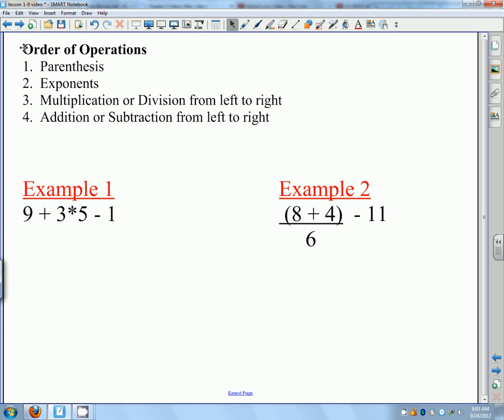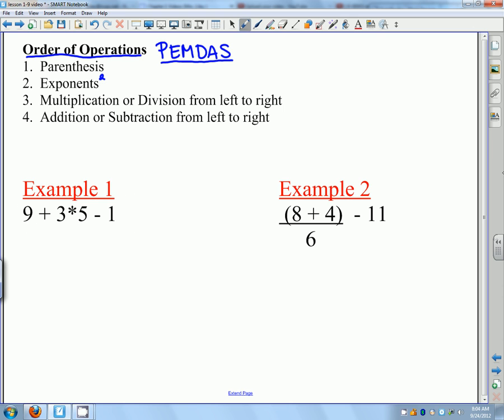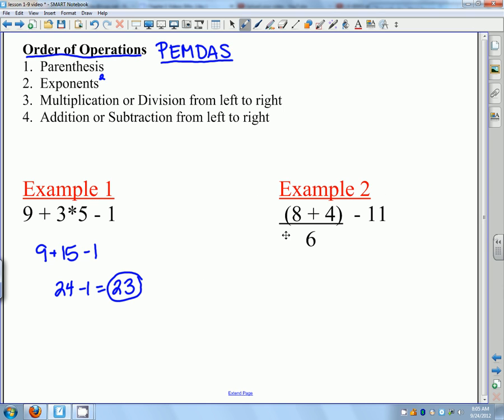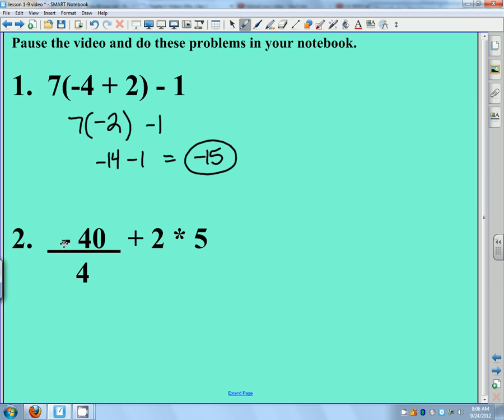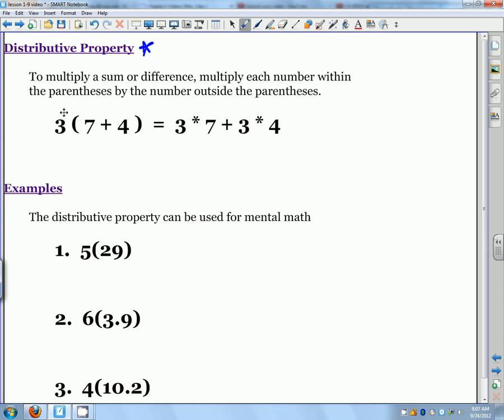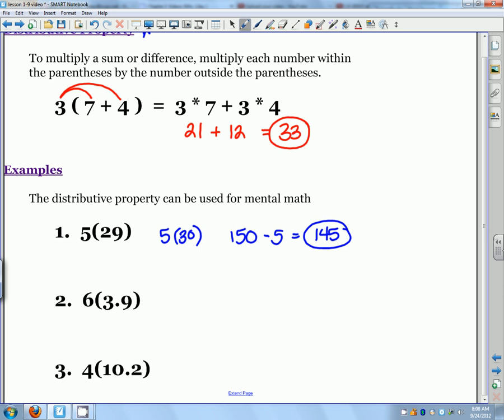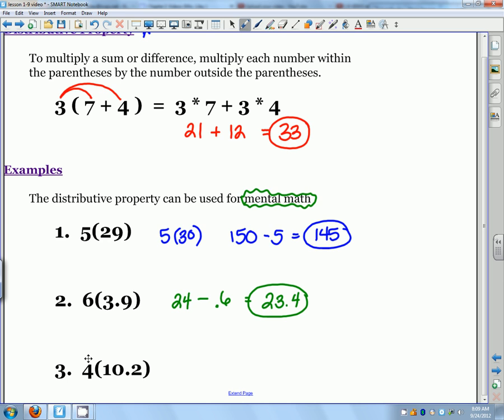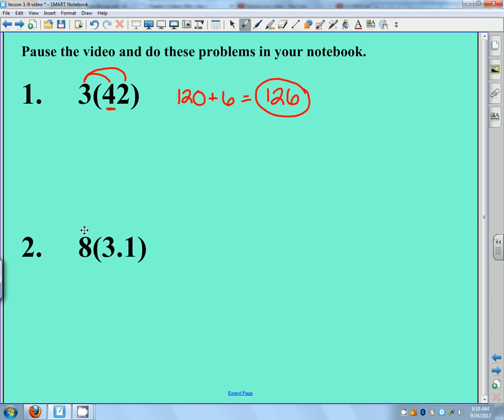Lesson 1 9 Order of Operations and Dist Prop